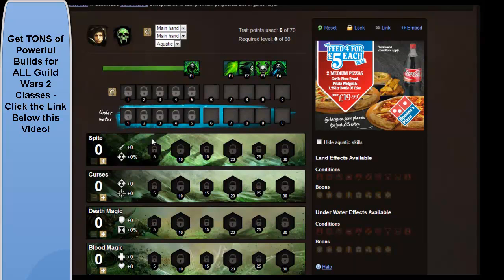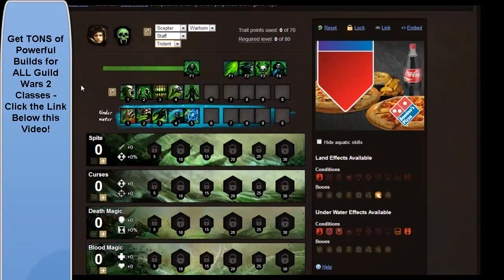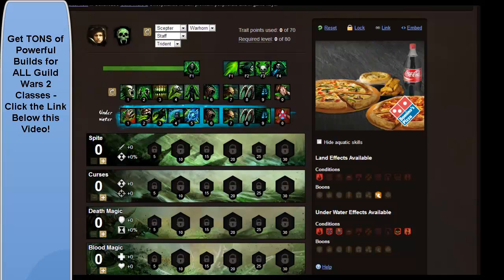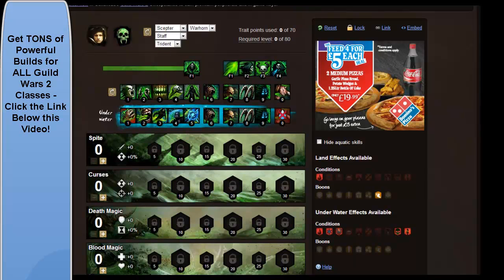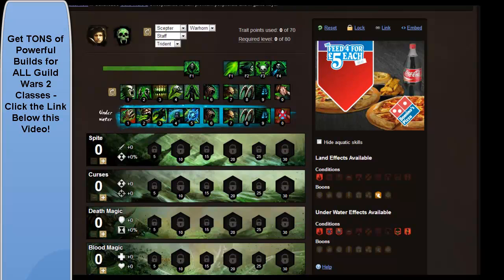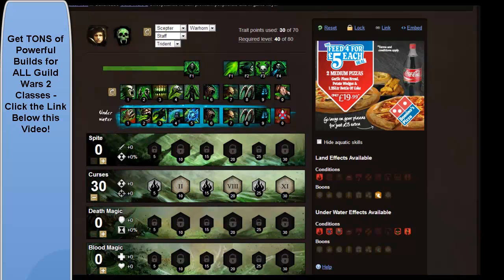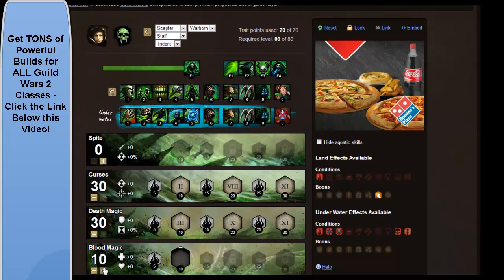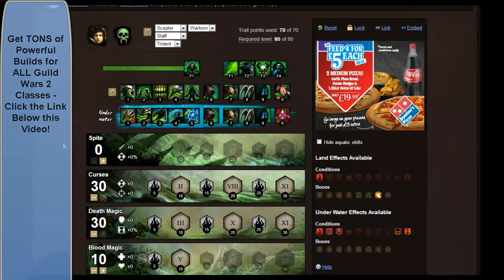GW2 Necromancer Build for Leveling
Need a powerful, high damage dealing, high survival rate Necromancer to play through PvE while soloing or group playing? This build is one that may work for you. This Necro leveling build focuses on using AoE attacks and other useful abilities of the Necromancer to form a truly powerful build. For a detailed break down of the build and even more builds for the Necro and ALL other GW2 classes, click the link above to go to our blog where we provide tons of builds, leveling guides and more for Guild Wars 2.